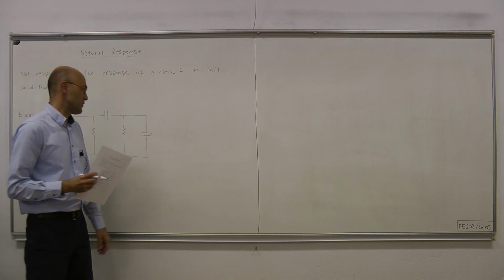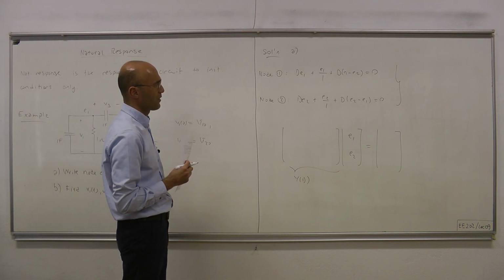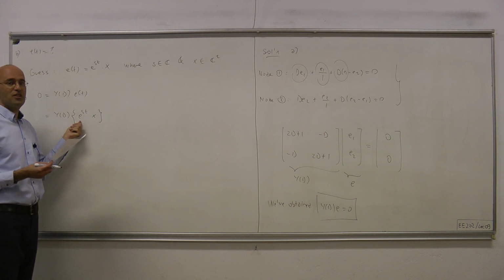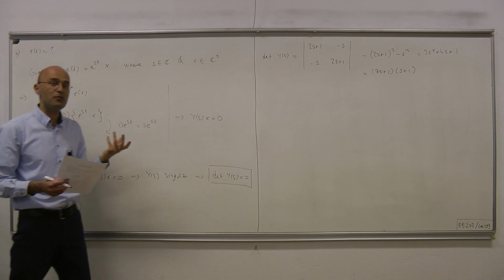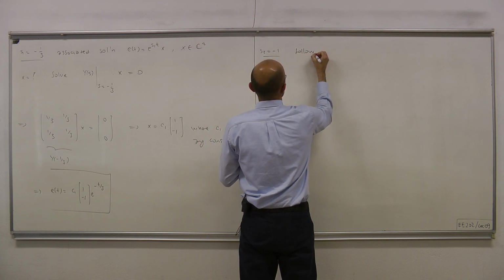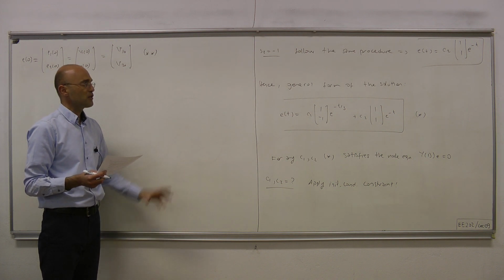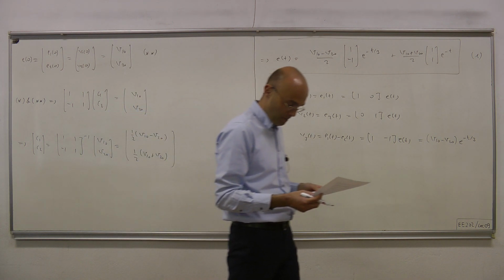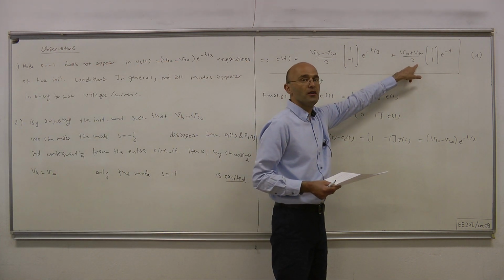EE 202 Circuit Theory II : Lecture 09 (Middle East Technical University)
Contents:
00:00 Natural Response
01:30 Example (page25)
04:24 -Soln. part a (node equation formulation)
10:10 -Soln. part b (nat. freq)
20:50 -Soln. part b (mode with s1=-1/3)
24:45 -Soln. part b (mode with s2=-1)
26:03 -Soln. part b (arbitrary I.C.)
27:54 -Soln. part b (arbitrary I.C., c1, c2=?)
32:17 -Soln. part b (final soln. for node voltage vector)
32:52 -Soln. part b (deriving branch voltages from node voltage vector)
35:25 Notes
35:42 - Note #1: All modes may not be visible at all branches (observability)
37:00 - Note #2: Exciting only a single mode of the circuit (mode excitation)